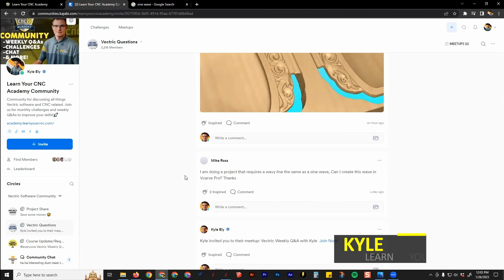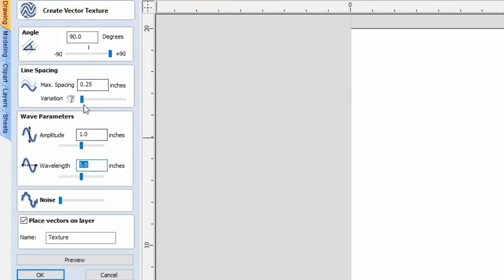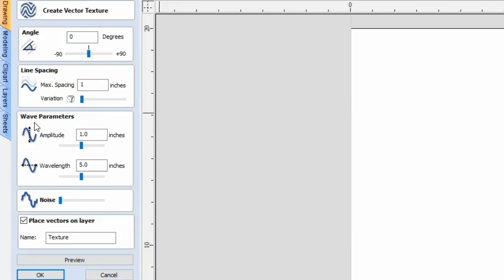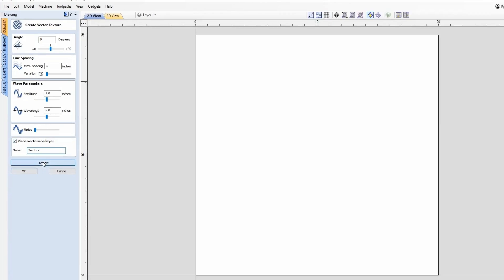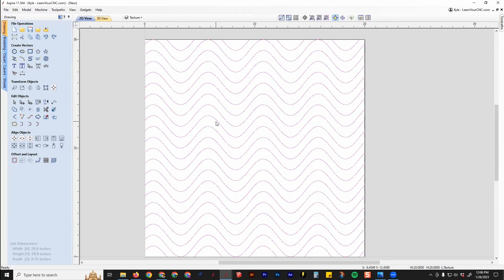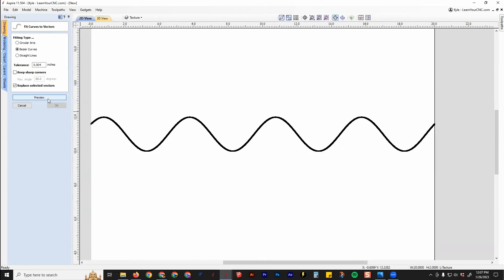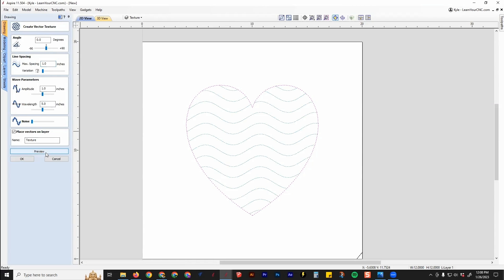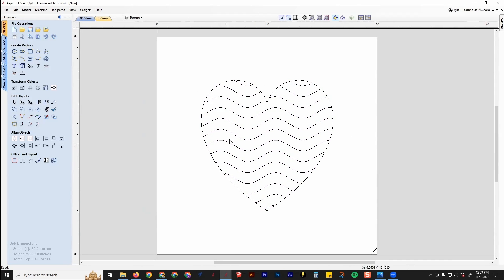How to Make Wavy Texture Lines - VCarve, Aspire, & Cut2D Quick Tip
Answering a student's question on how to make perfect sin wave line in Vectric software. This lesson applies to Vectric VCarve, Aspire, and Cut2D.